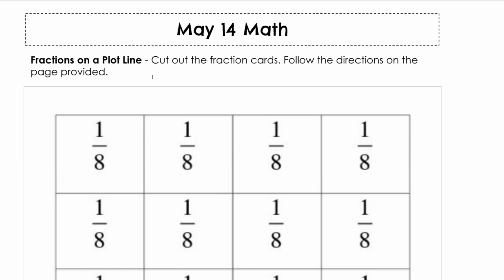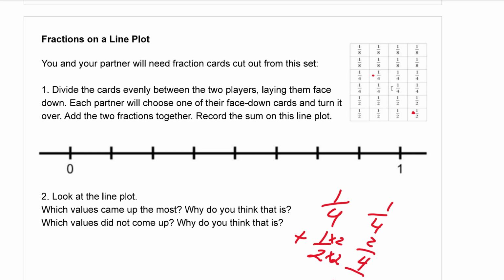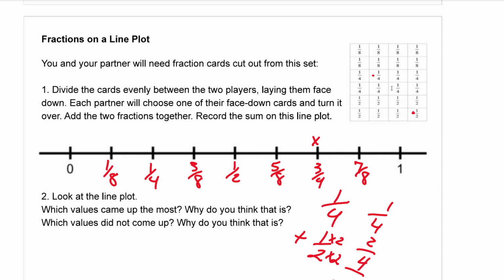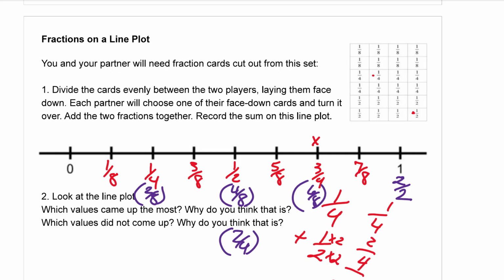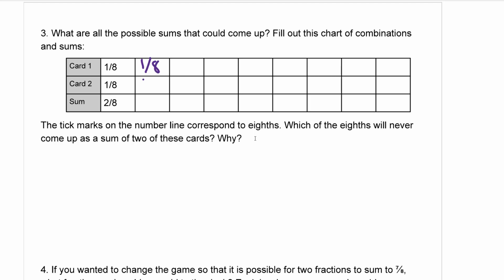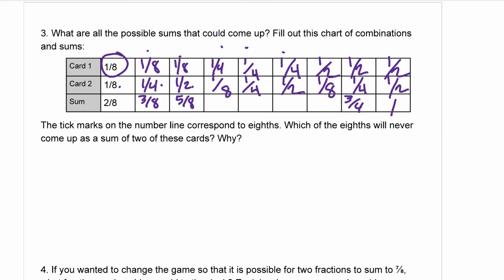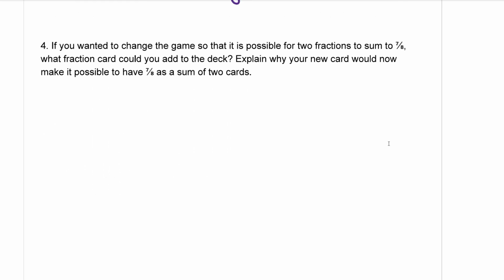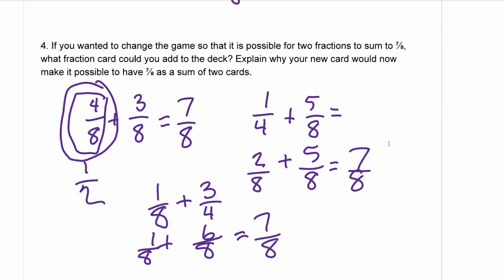Grade 5 Packet 3 - May 14 Math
Line plots with fractions.